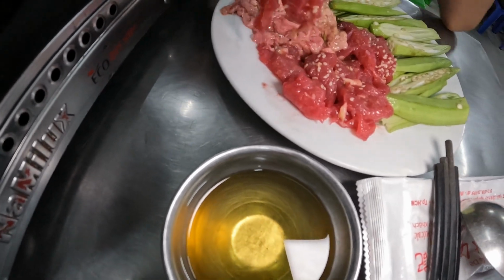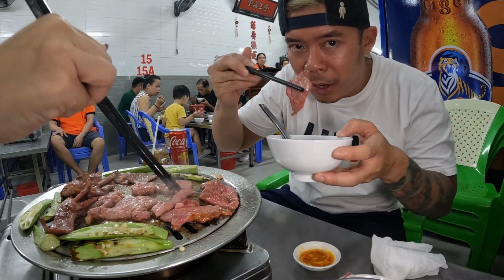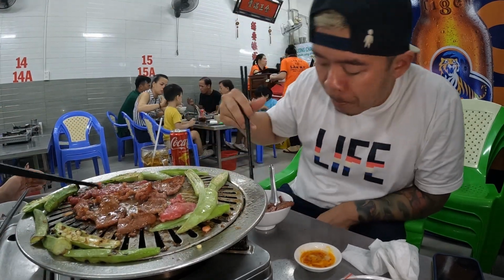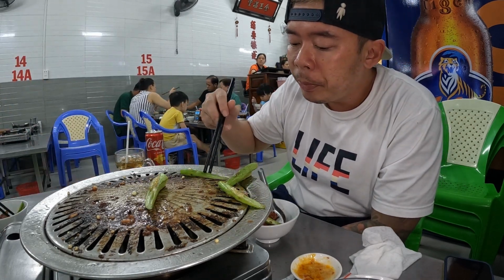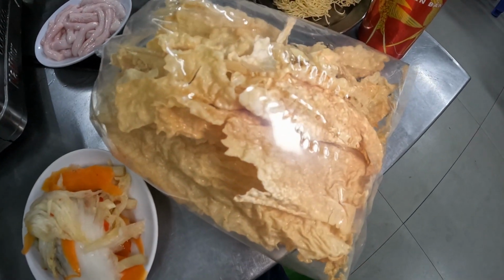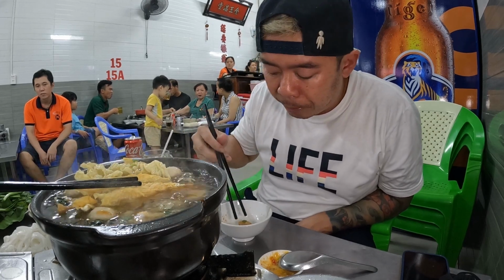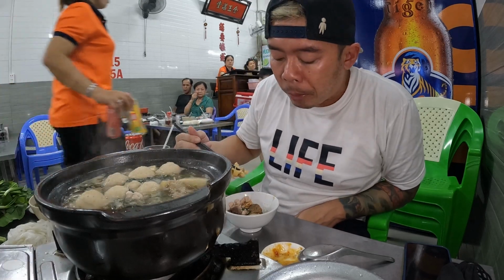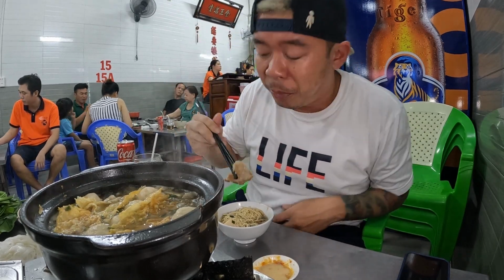Lẩu Dê Lâm Ký - The Best Goat Hotpot I Found So Far in Ho Chi Minh City! | Food Vlog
Try it, you won't be disappointed!

Lẩu Dê Lâm Ký
Address: 47 Nguyễn Thị Nhỏ, Phường 9, Tân Bình, Thành phố Hồ Chí Minh, Vietnam